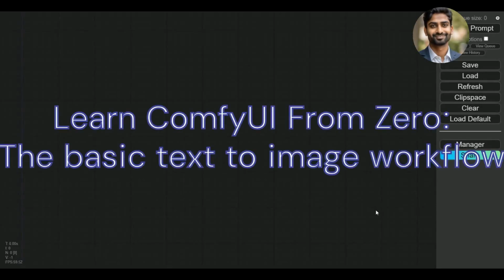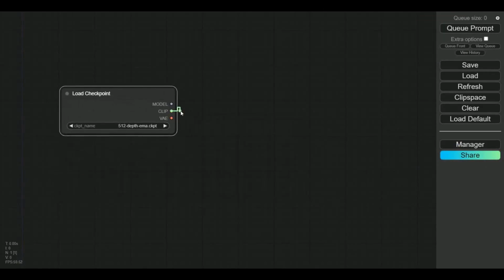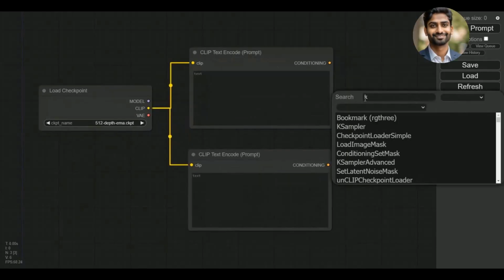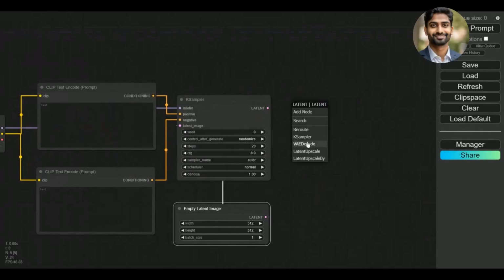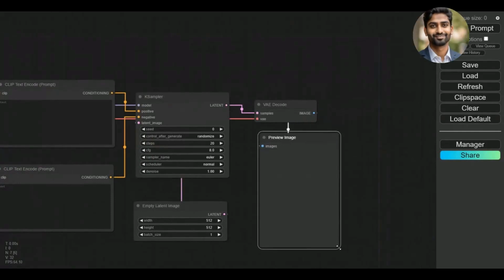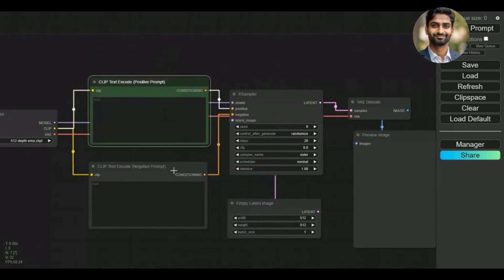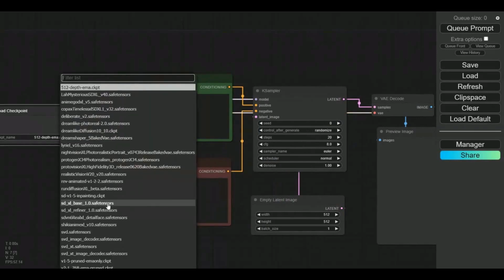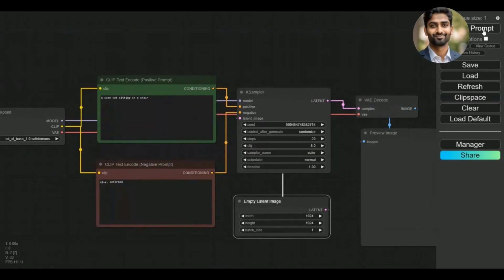Learn ComfyUI from Zero: The basic text to image workflow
This is the resulting video of the VideoPlus Studio tutorial "How to Make Dynamic Explainer Videos from Recordings without Voice"